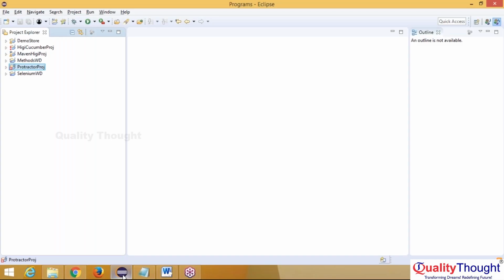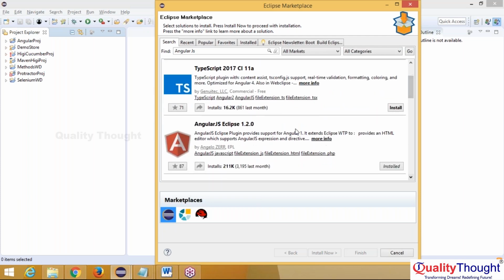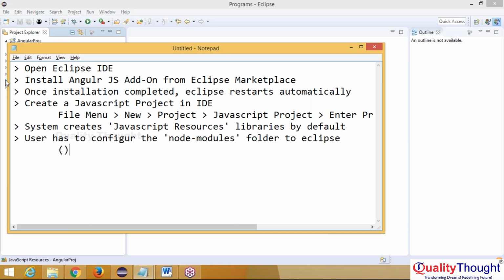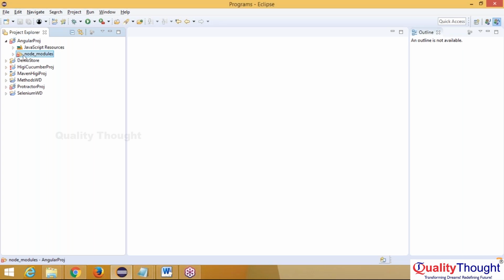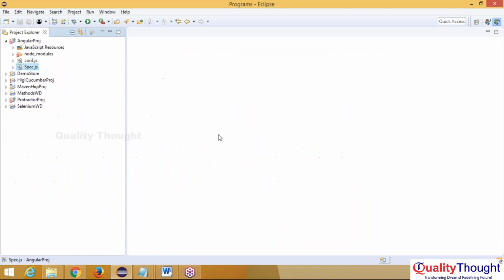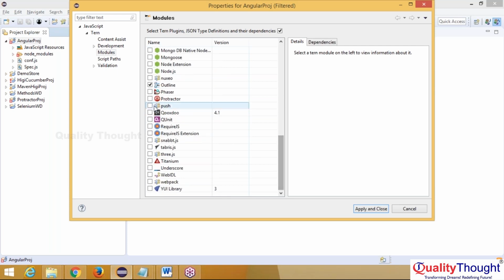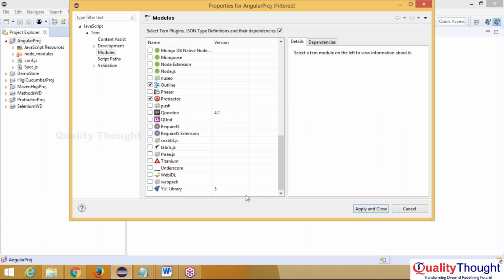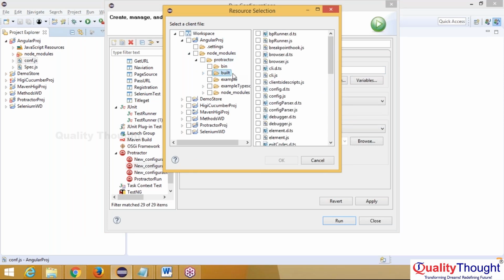Protractor end to end Testing (Sesion - 8)